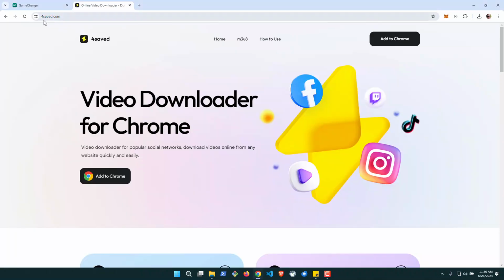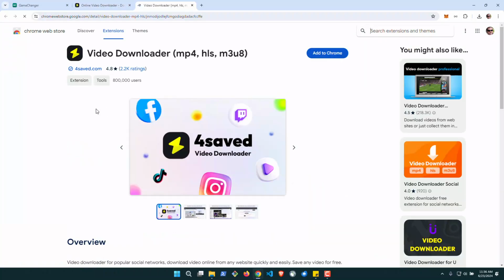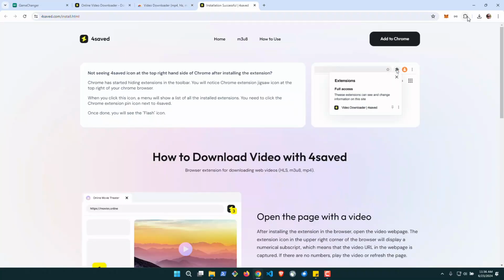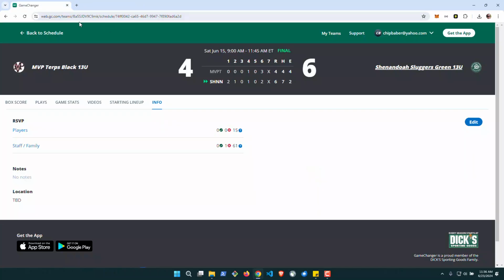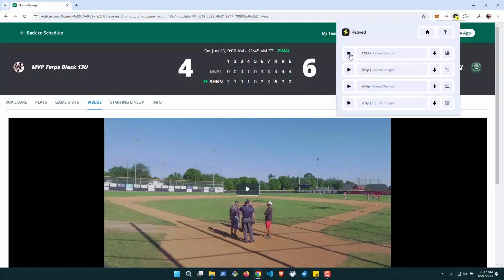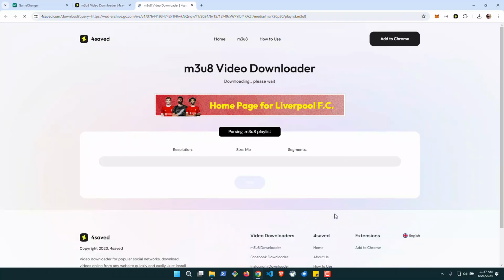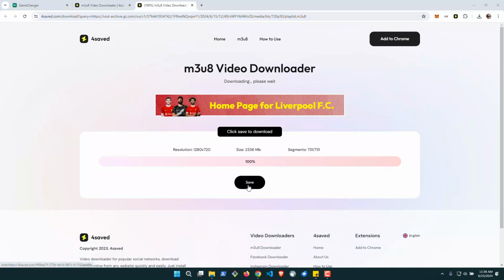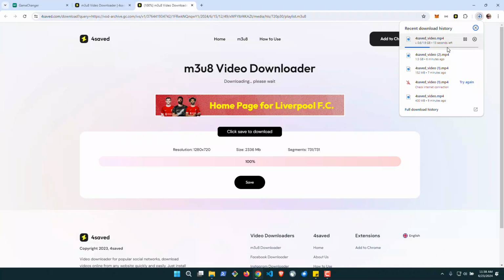Download a Full Video from Gamechanger in 90 sec.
In this video we will show you how to quickly download full length game footage from Gamechanger in Chrome leveraging the 4saved plugin.

Please note that do to a recent change in Gamechanger only staff members are permitted to view full videos in Chrome.